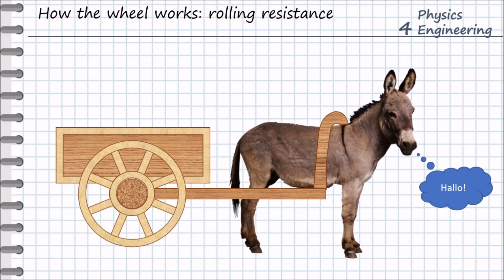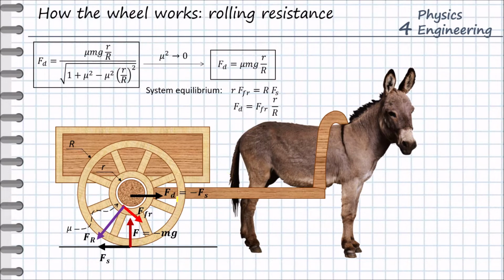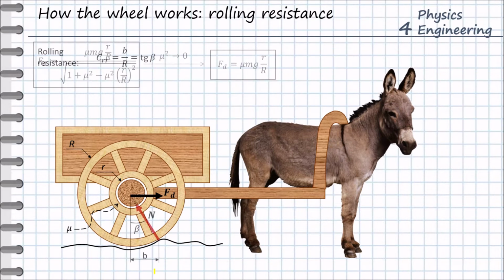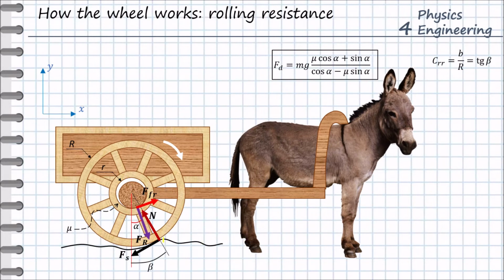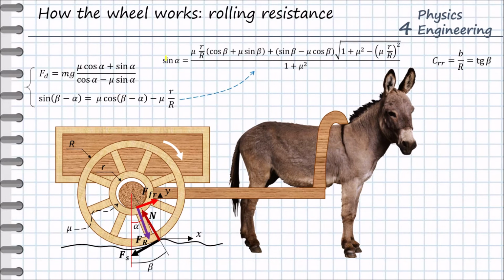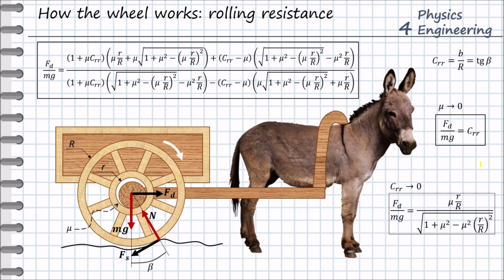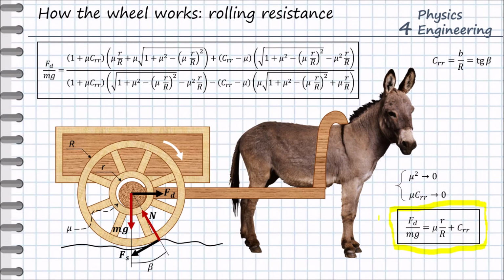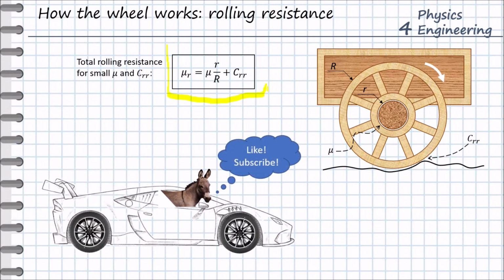How the wheel works (Part 2): Rolling resistance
We include here the rolling resistance to derive the complete resistance to move the wheel including friction on the shaft.